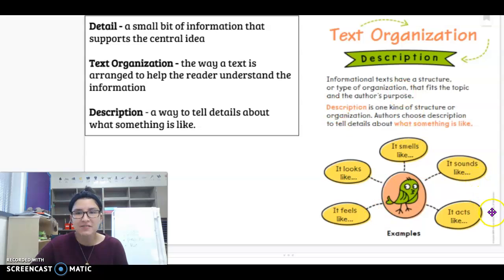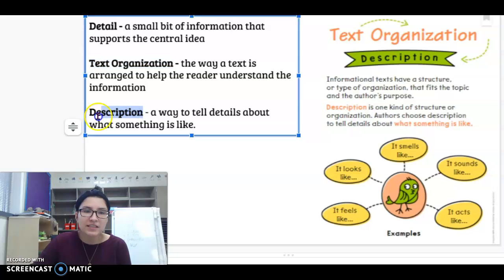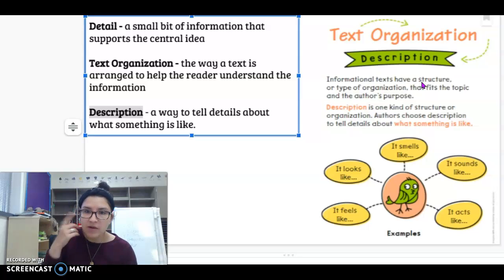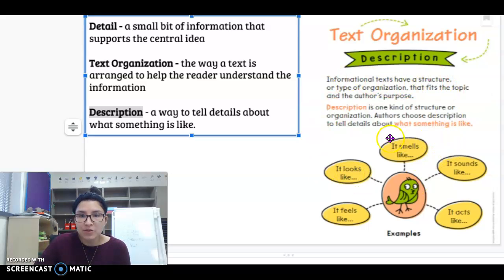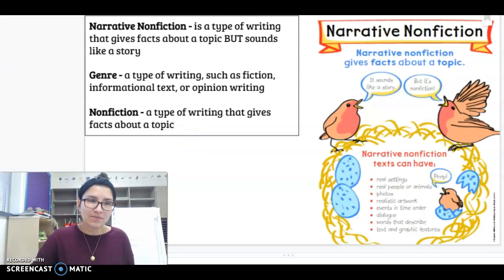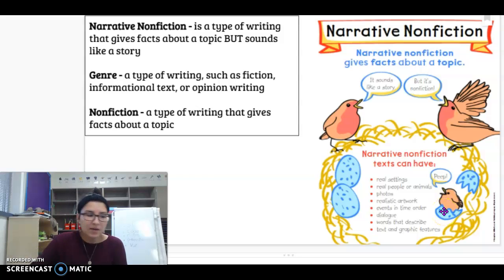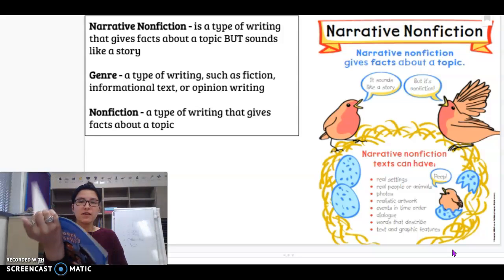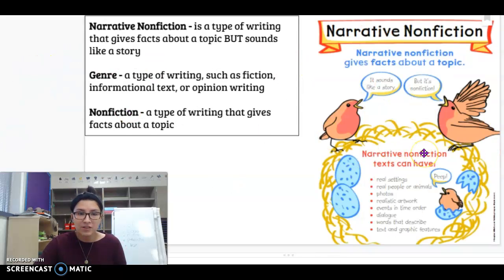Text Organization 5/14